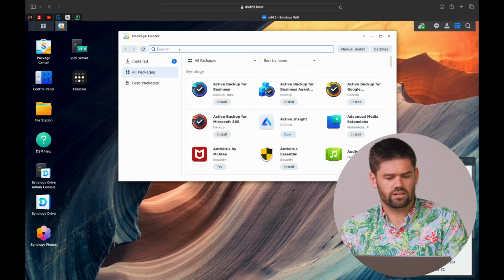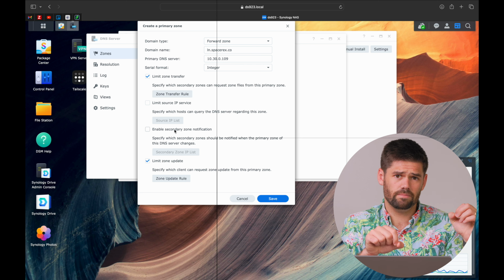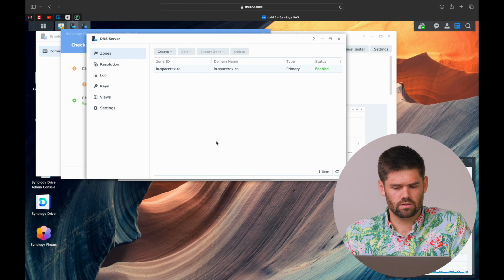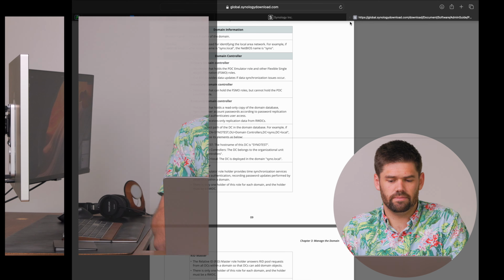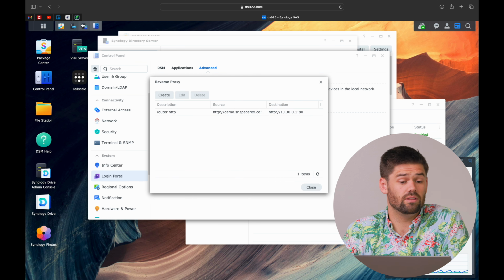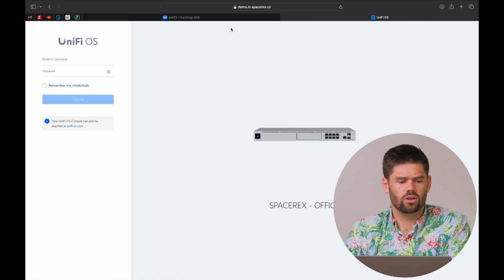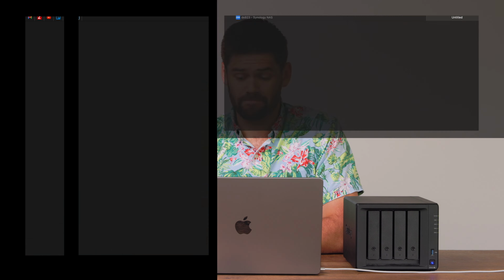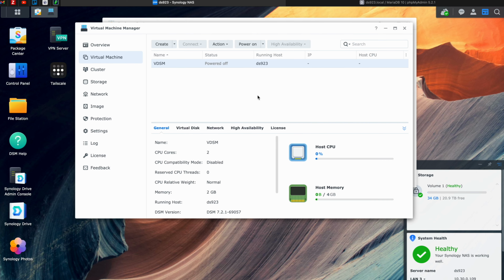5 Things You Didn't Know Your Synology Could Do: Turn Your NAS into a SERVER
Videos mentioned:
Setting up a DNS server:

Synology Recommendations*:
Hard drives I recommend
Starter NAS
Great all around NAS
More powerful NAS (great for larger/mid sized businesses)

TOC:
00:00 Introduction
00:58 1: DNS Server
09:16 2: LDAP or Synology Directory Server
16:06 3: Reverse proxy
21:46 4: Setting up a website
24:56 5: Running DSM virtually
27:23 Conclusion